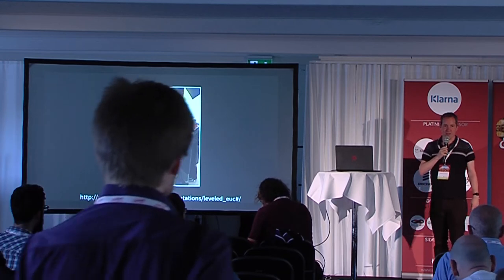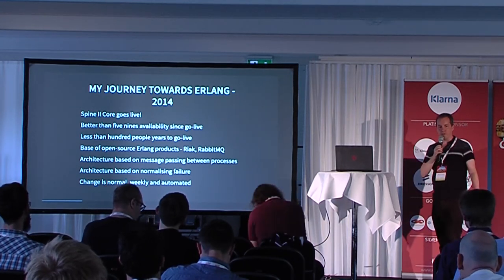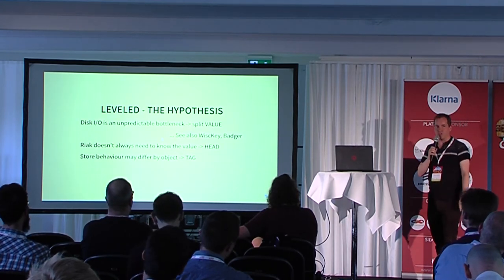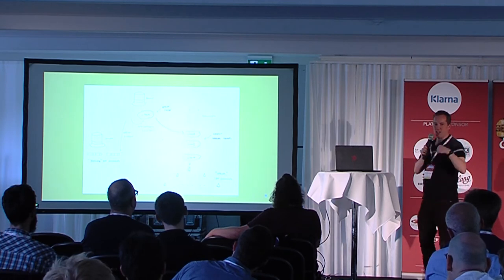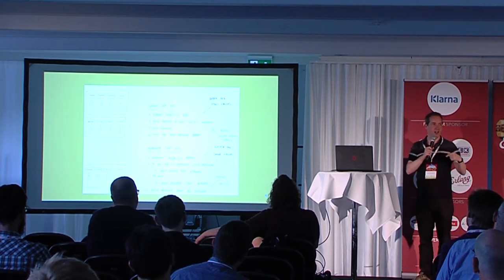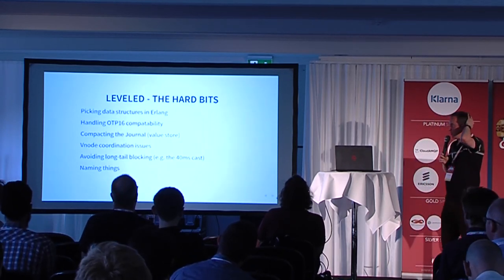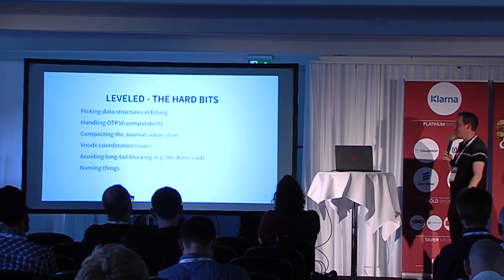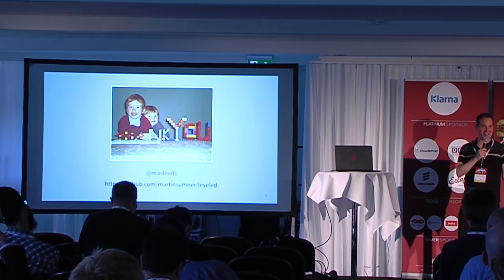My first Erlang Project - Martin Sumner - EUC17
Leveled is a pure Erlang Key-Value store, designed specifically as a new backend for Riak KV. Originally started as a personal project, it’s now ready to be used in the real world.

All backends for Riak KV have limitations: Bitcask has only partial feature support (in particular not supporting secondary indexes, which may also mean it can never support certain CRDT optimisations), leveldb requires a context switch form Erlang to C++ and suffers from side effects from write amplification if you have non-trivial value sizes.